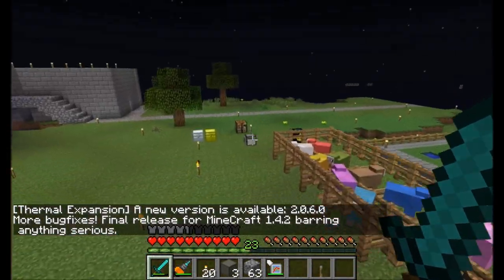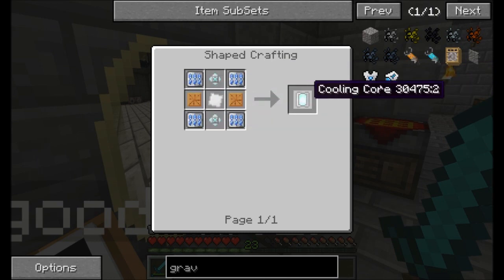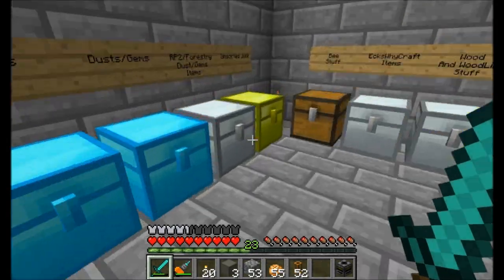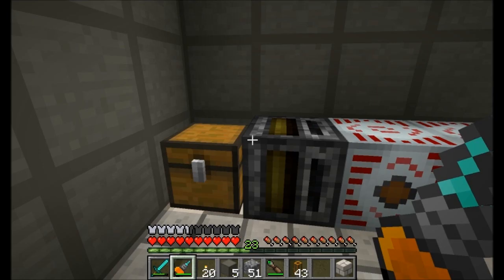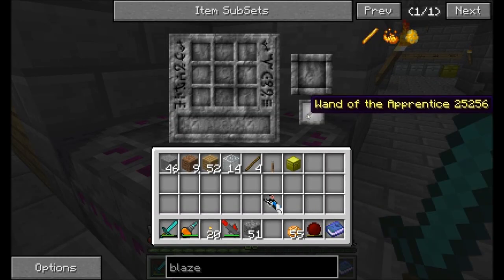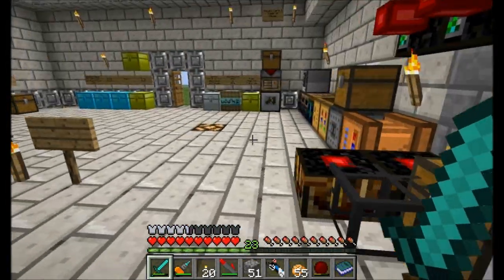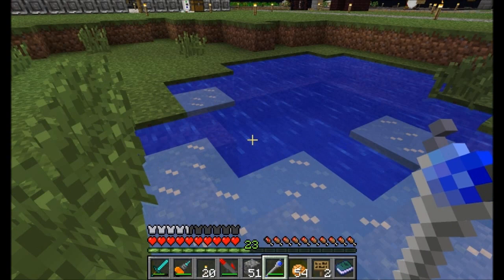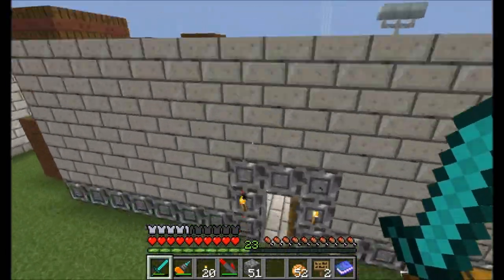Season 3 - Episode 54 - SMP Direwolf20's Minecraft Server Play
Finalizing the Nuclear Reactor and setting up the recharge of Lapotron crystals.  A few other toys as well :)